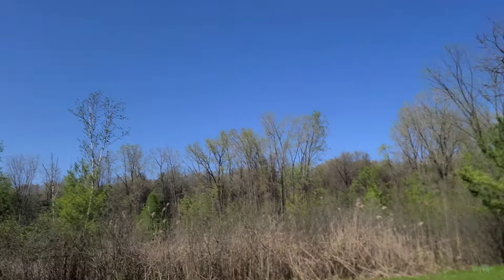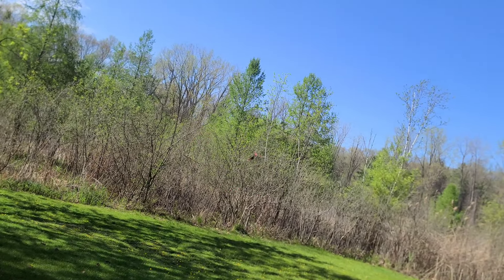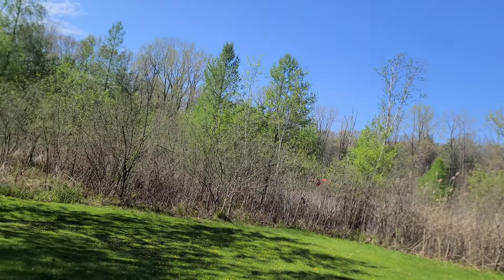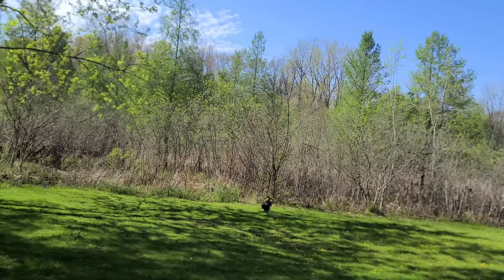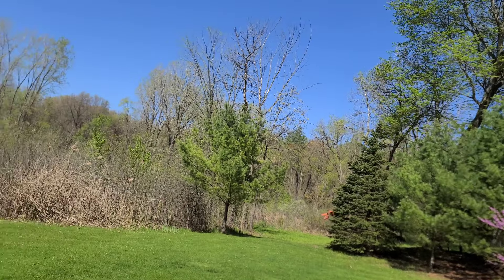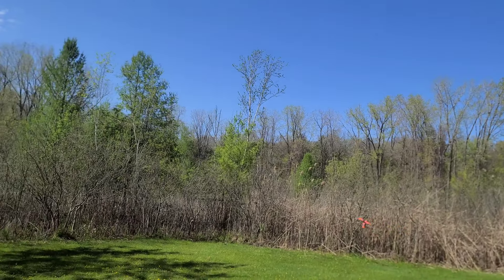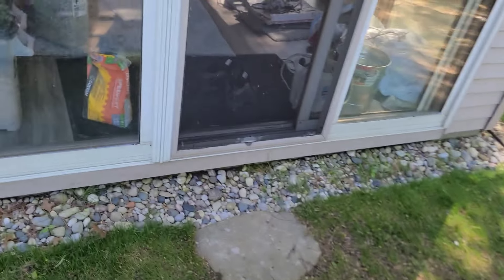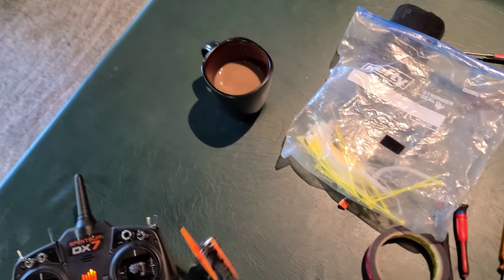Blade 230s is back in action! Worst heli I love.